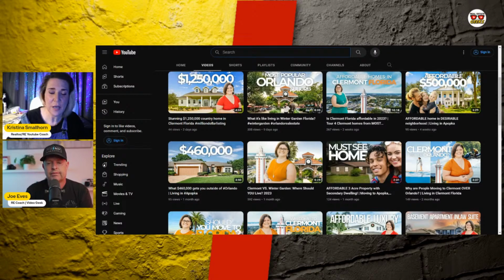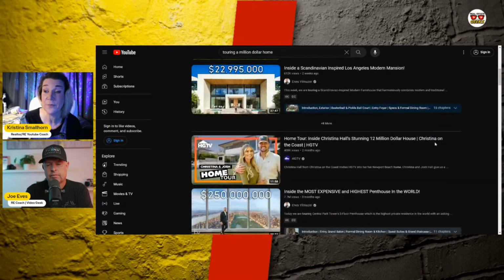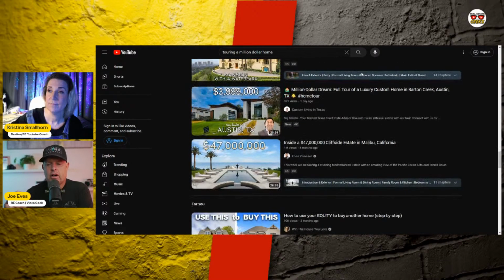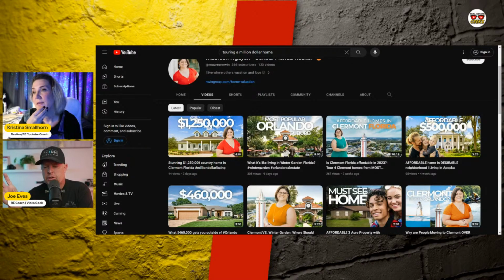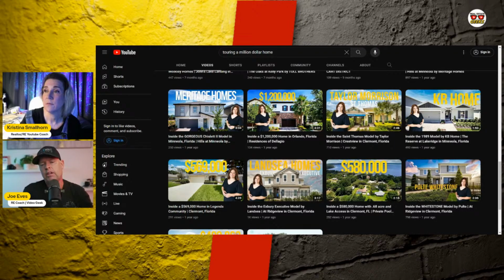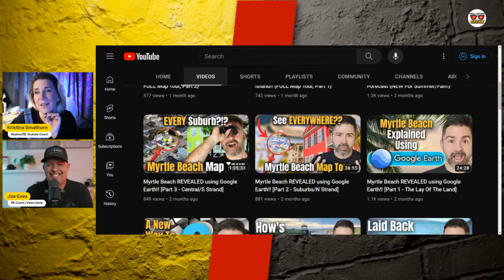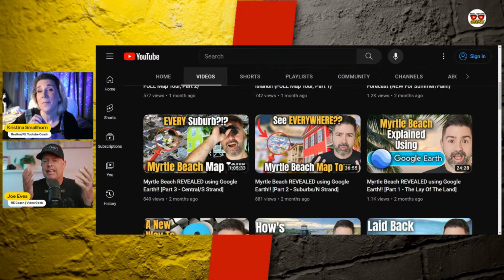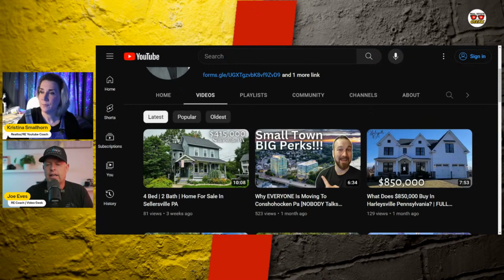Your Real Estate Thumbnails Still Suck!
In real estate marketing, the significance of captivating thumbnails cannot be overstated, yet the lamentable truth remains: Your Real Estate Thumbnails STILL Suck! Often relegated to an afterthought, these diminutive visuals wield a staggering potential to entice or repel potential buyers. Despite the strides made in visual content creation, many still overlook the power of a meticulously crafted thumbnail, opting for lackluster images that fail to encapsulate the essence of a property. A missed opportunity, these thumbnails serve as the digital storefront of a property, beckoning viewers to explore further. This plea for improvement is a rallying cry to acknowledge these thumbnails' pivotal role and to invest the time and expertise required to curate compelling visuals that beckon, enchant, and ultimately secure the attention of discerning real estate consumers.